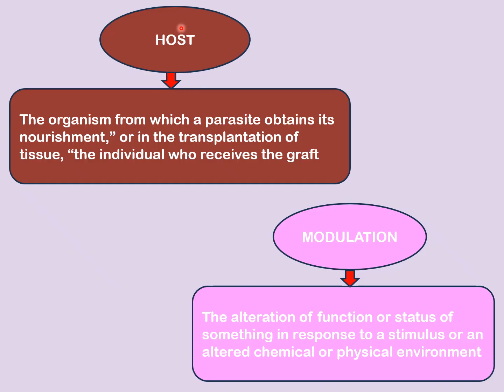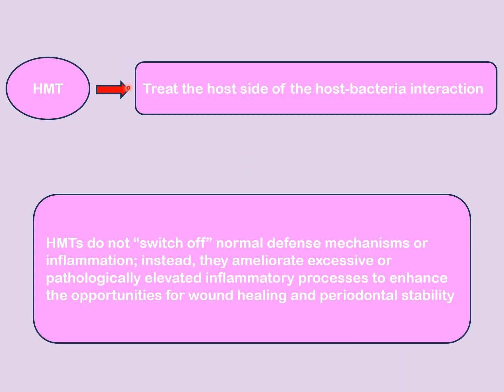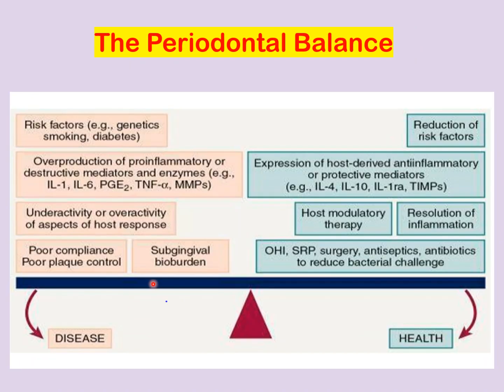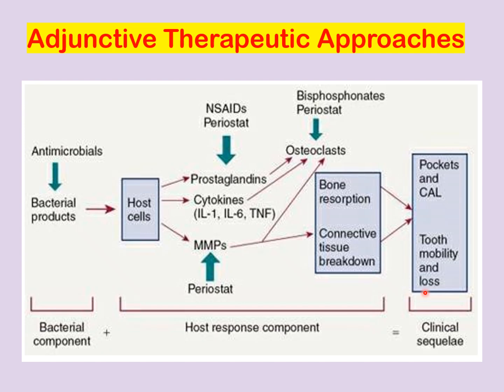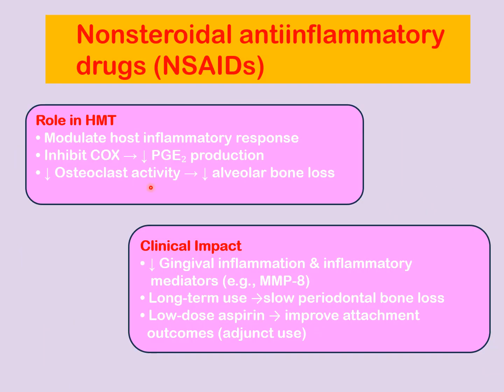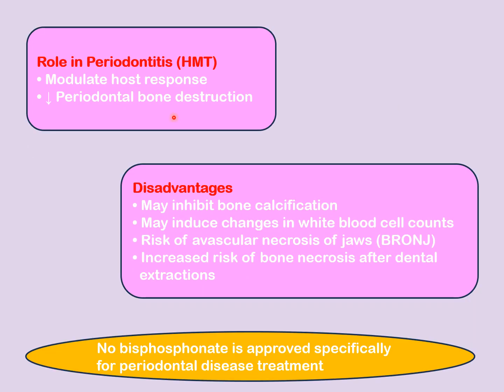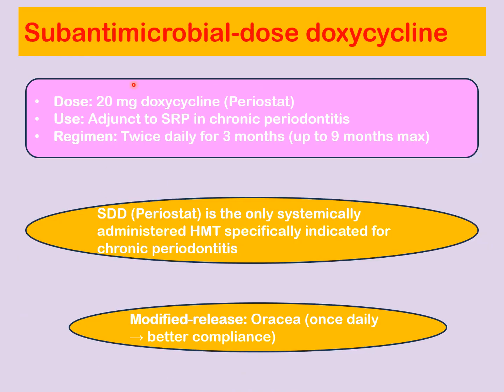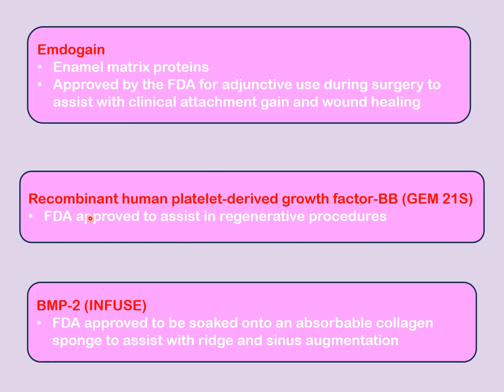Host Modulation Therapy (HMT) in Periodontics - Simplified for Dental Students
This video explains the concept of Host Modulation Therapy (HMT) and its role in the management of periodontal disease.

Host Modulation Therapy focuses on modifying the body’s inflammatory response to bacterial infection, helping to reduce periodontal tissue destruction and improve healing. Instead of only targeting bacteria, HMT aims to control the host response that contributes to disease progression.

The video also explains the pathogenesis of periodontitis, periodontal balance, and the role of host–bacteria interaction in periodontal disease.

In addition, this video covers Host Modulation Therapy agents in detail, including both systemic and local HMT agents, their mechanisms of action, and their role as adjuncts to conventional periodontal therapy.

This video is especially useful for dental students, interns, and clinicians who want a clear and simplified understanding of Host Modulation Therapy in periodontics.